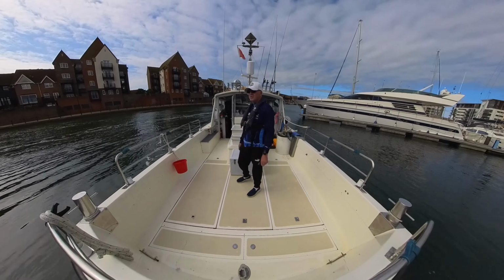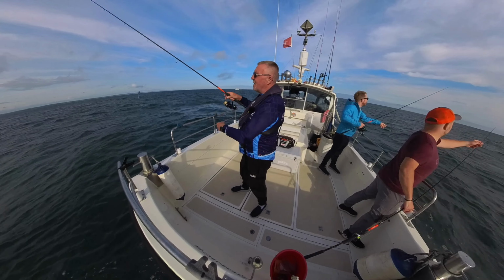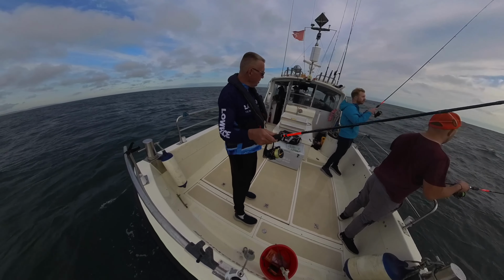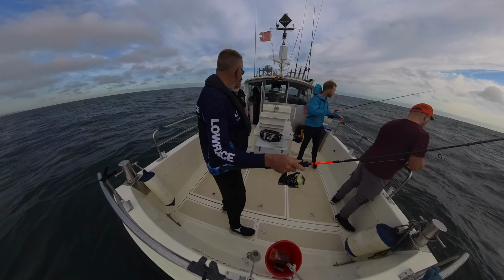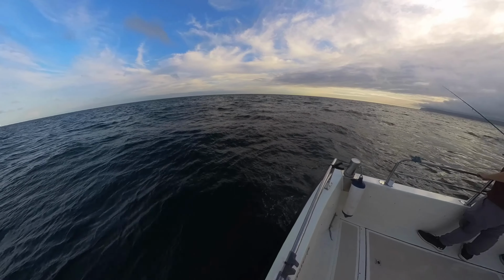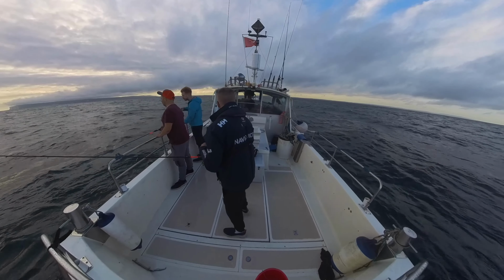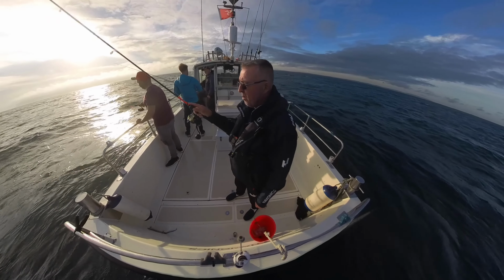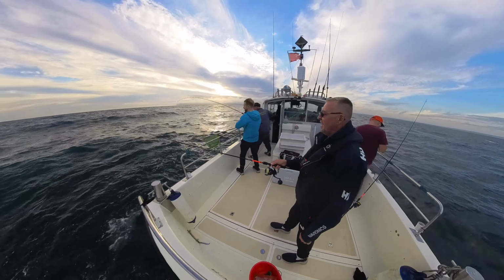A NIGHT "DRIFTING" FOR BASS [sea fishing uk]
so on a very windy night last week i had matt and his brother down from "DRIFT FISHING" to test out there new rod's and reel's that they have developed for lure fishing with there fantastic lure selection.
the weather for this trip was not ideal but it was safe to pop out and test the new gear out.
so we hit the 5.30pm lock out from eastbourne east sussex in my mates charter boat "MANX BELLA" skippered by john little, john is a very experienced skipper so he decided that we could go and have a look and if the conditions worsened we would come back in.
even though it was quite windy the sea was okey a bit swelly but not to bad we decided to hit a bank first and then try a inshore reef for bass.
i caught the first bass and christened the new rod and it handled the bass perfectly and as you all know i use a tenryu rod myself which is the rolls-royce of all lure rods but with a price tag to go with it i thought this drift rod was a great starting point for anybody who is on a budget and wants to get started in the lure fishing game.
matt is trying to get a rod reel and braid setup out next year for around £200 which is a great price for anyone interested in trying this style of fishing.
my footage wasn't great and sound was a issue i'm used to filming on my boat where i have got everything setup but i hope you get something from this video and please check out DRIFT they have some great lure's for sale and i use them all the time on the reef's
                          {AND}